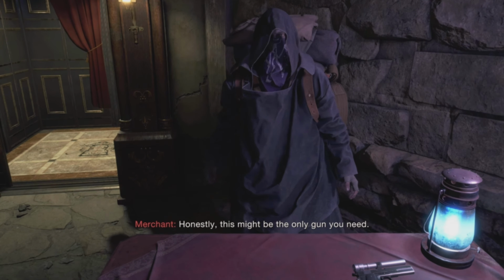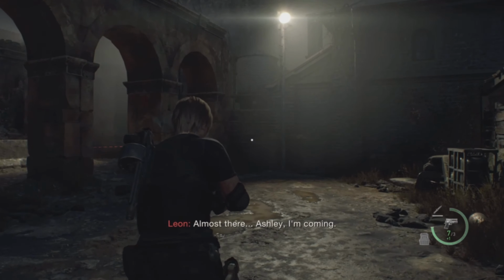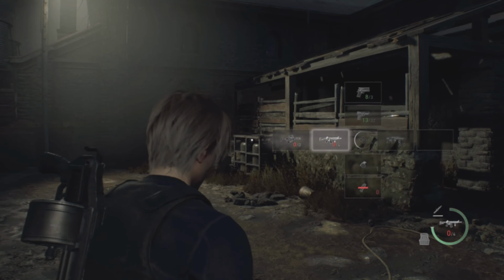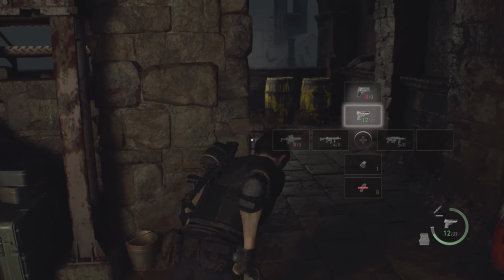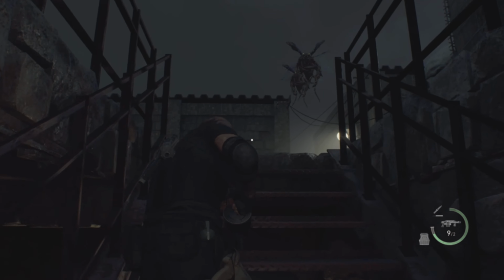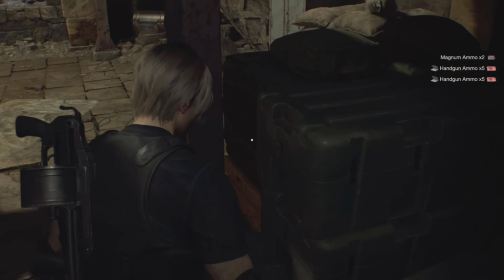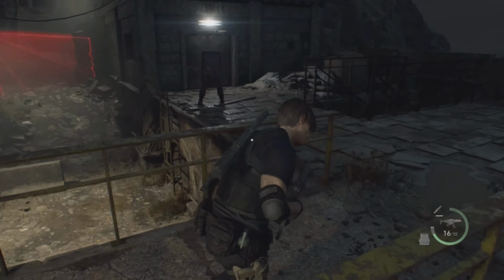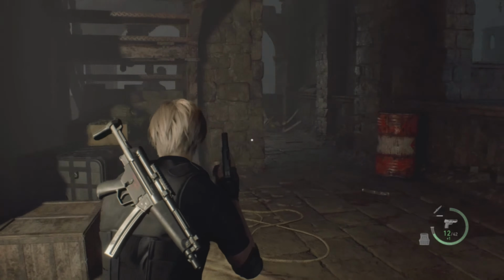Resident Evil 4 Remake - Part 25: Plaga Begone!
Time to rid the virus from Leon and Ashley's bodies once and for all!